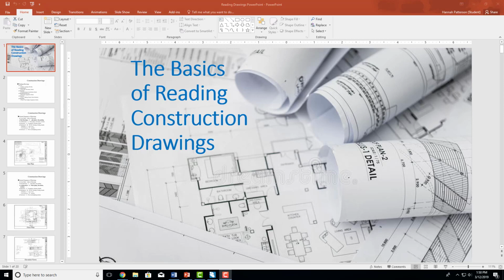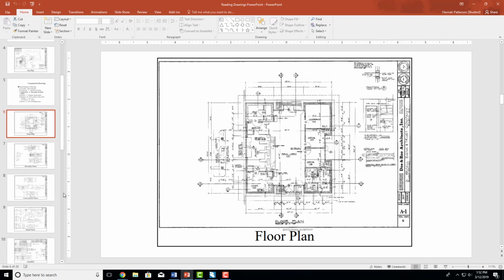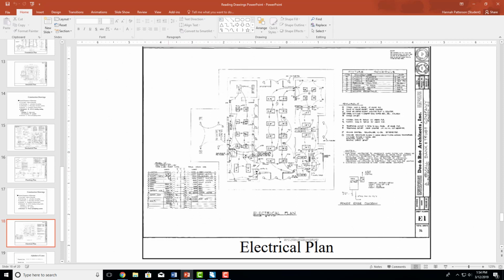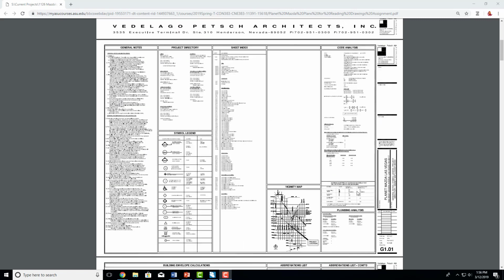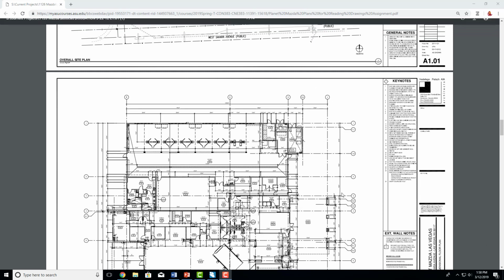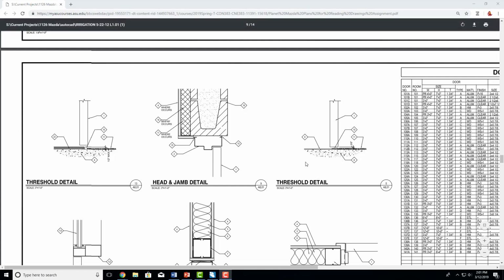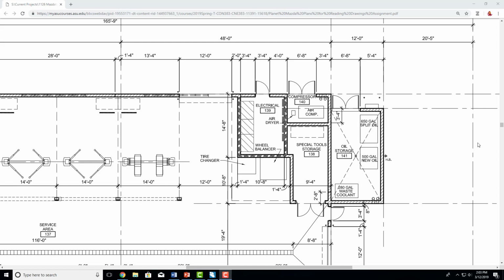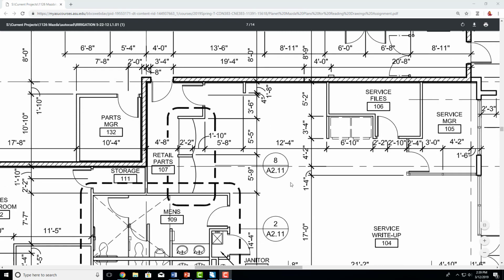Reading Construction Drawings 10 Minute Crash Course